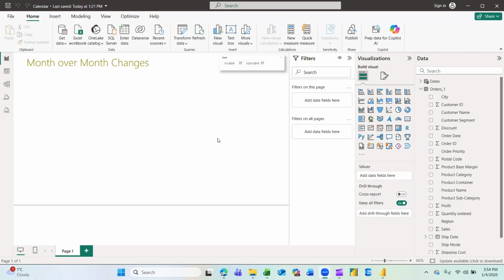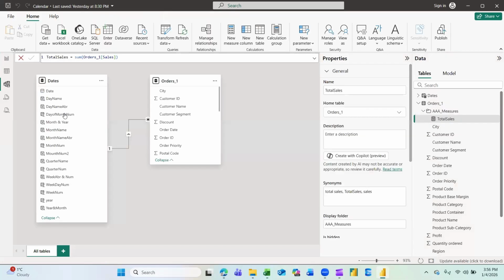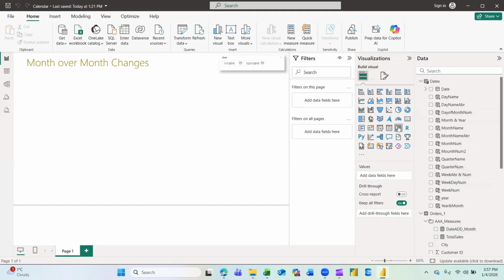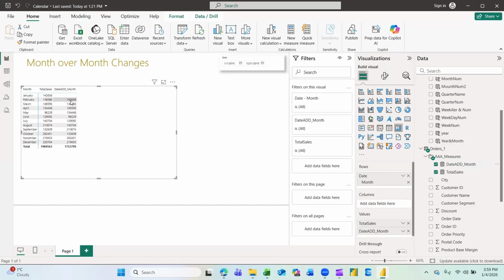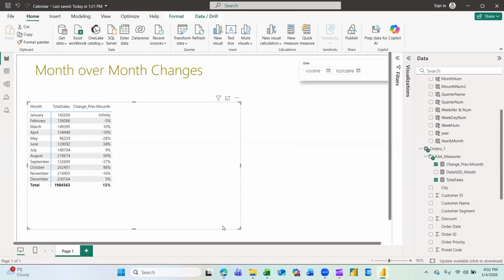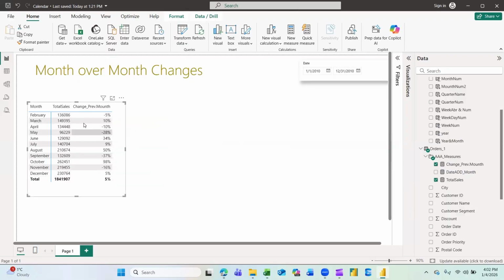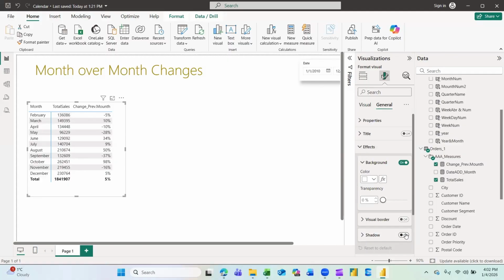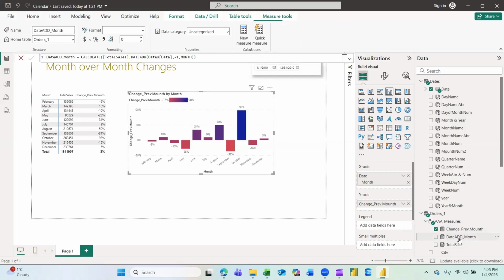Percentage Month over Month Changes in Power BI.